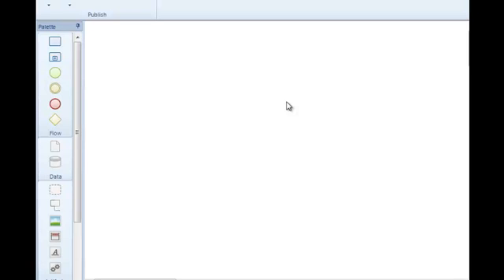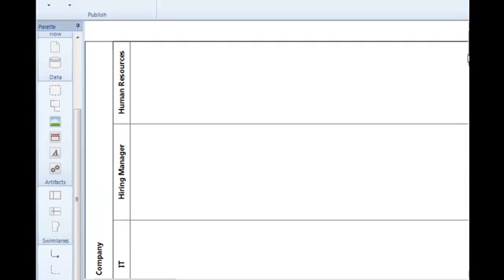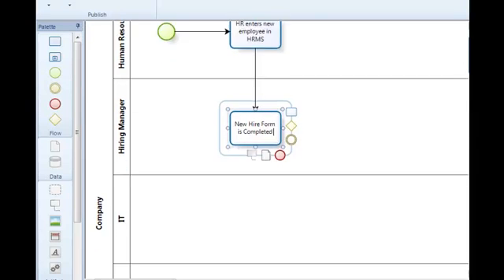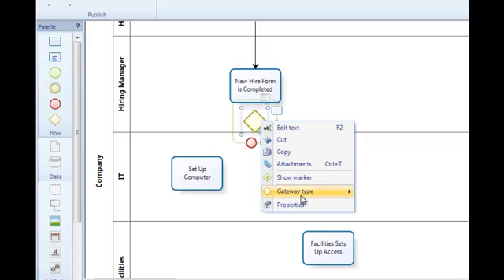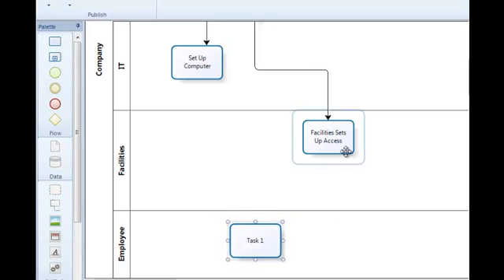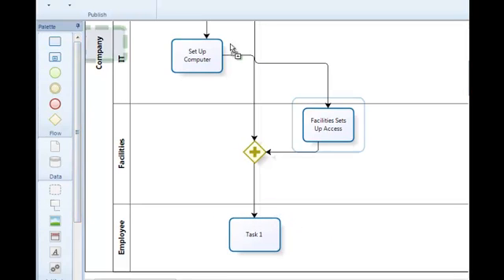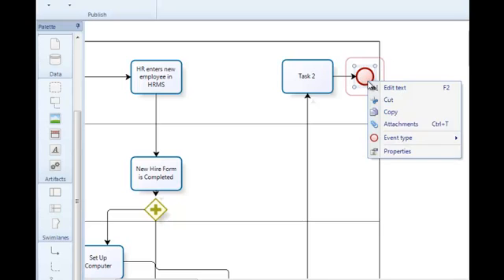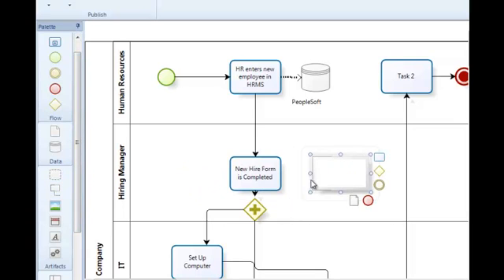BPMN Tutorial - 5 Minute Basics of BPMN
BPMN tutorial using an HR on-board process modeled in the BPMN standard. More videos can be found like this